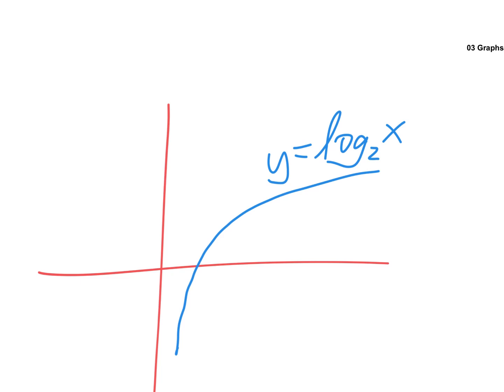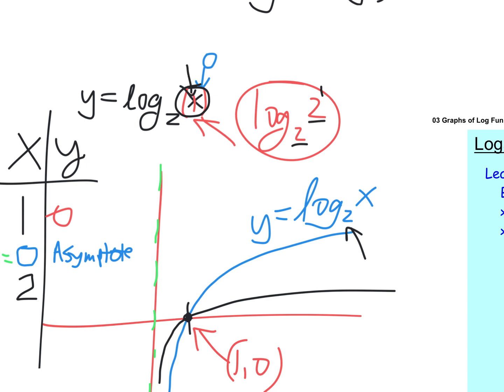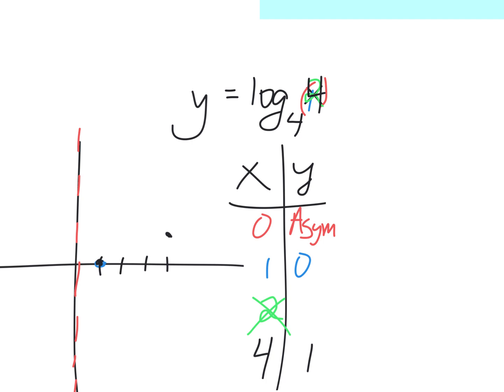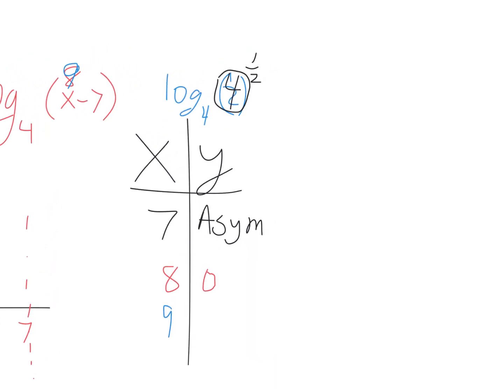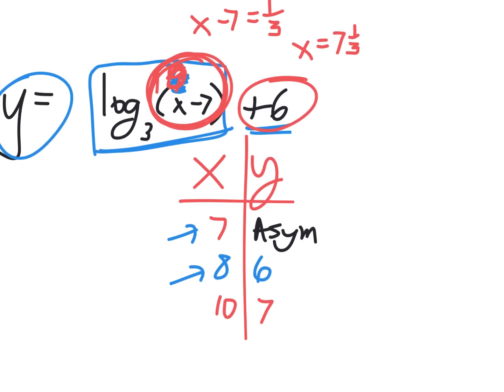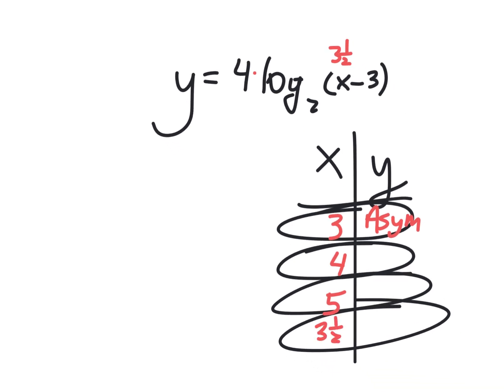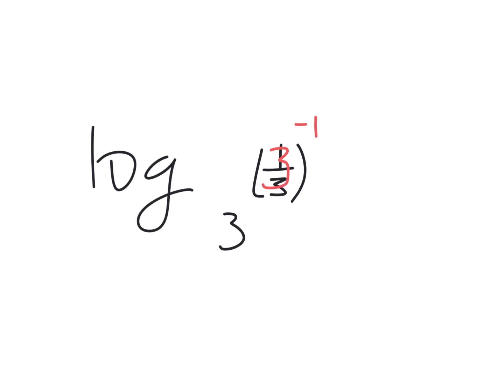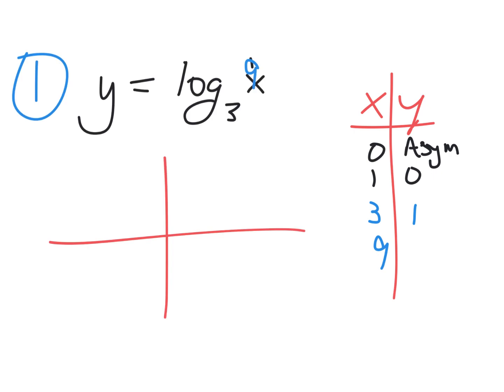03_Graphs_of_Log_Functions_Notes copy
00:00 Slide 1
24:37 Slide 2
24:42 Slide 3
24:47 Slide 4
24:52 Slide 5
24:57 Slide 6
25:02 Slide 7
25:07 Slide 8
25:12 Slide 9
25:17 Slide 10